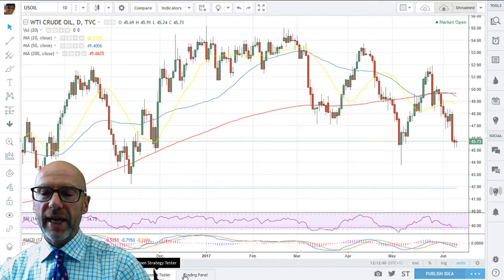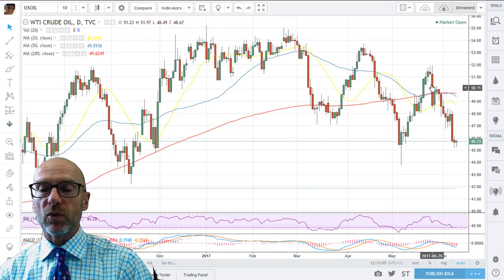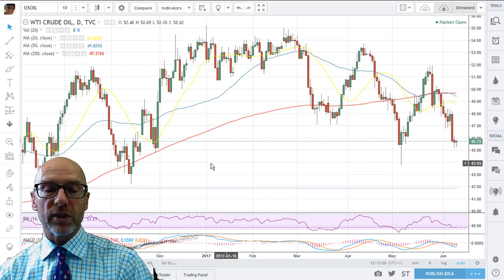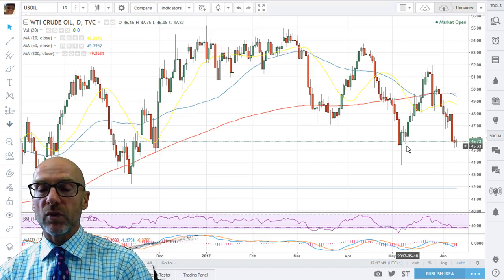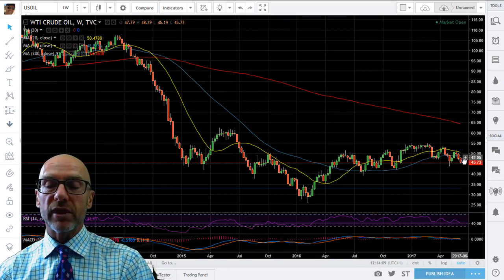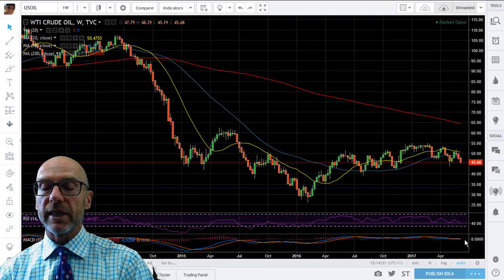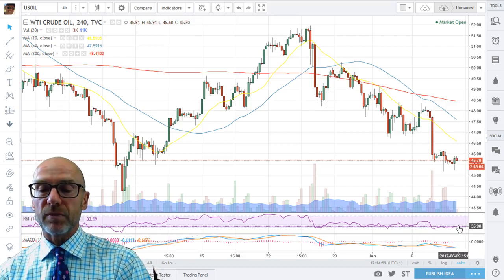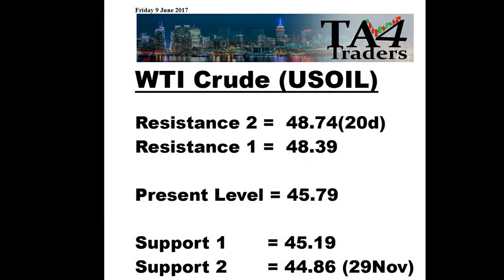Technical Analysis on the WTI Crude Price - 9th June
Technical Analysis on the WTI Crude price (USOIL) ON THE 9TH jUNE 2017 -